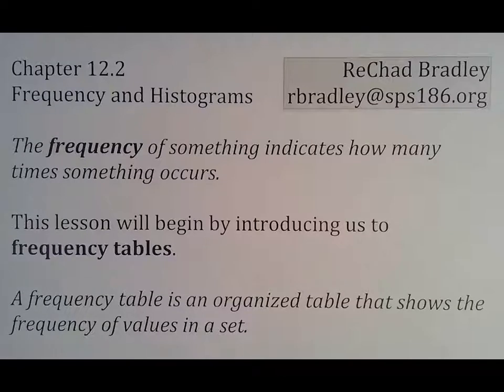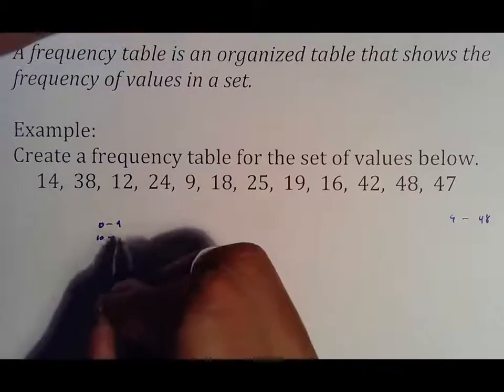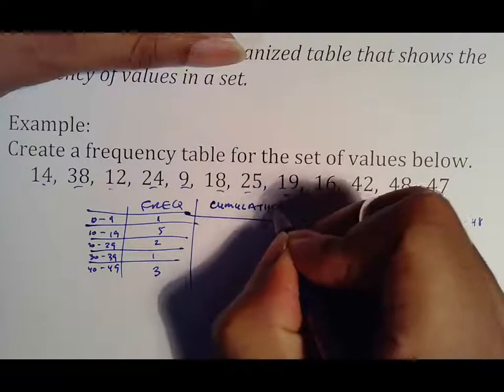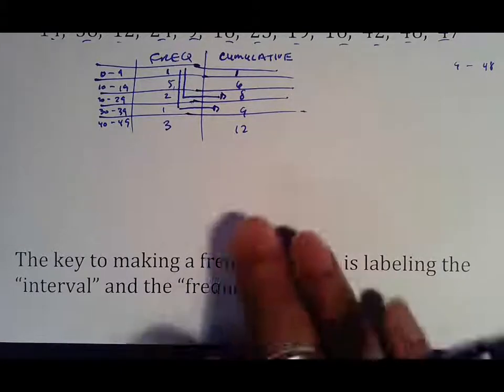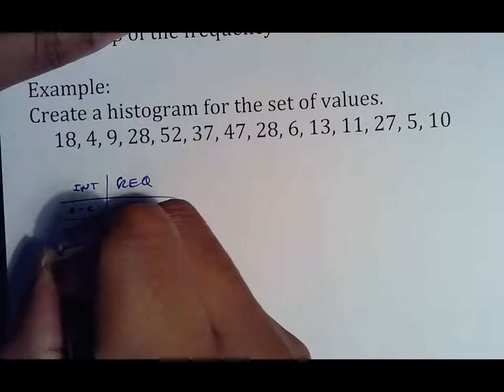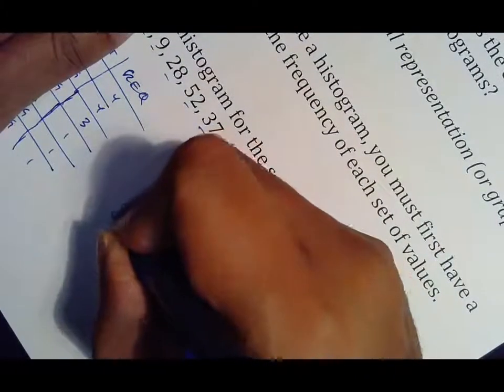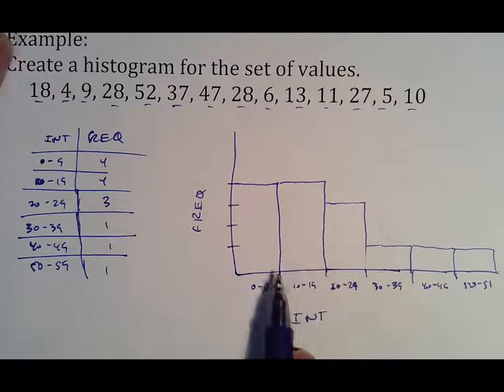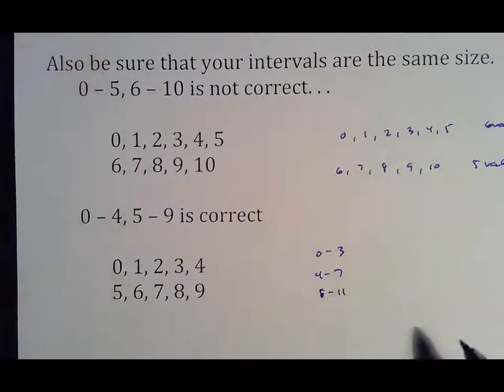135 Ch 12.2